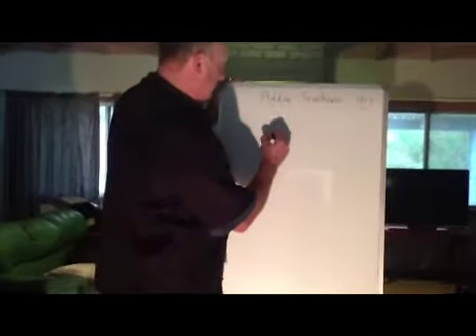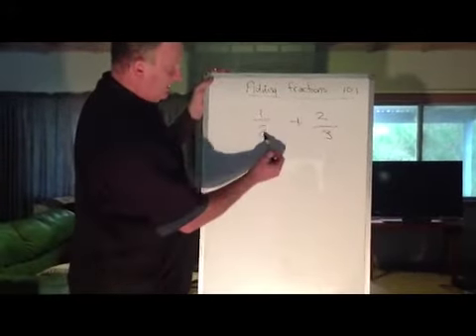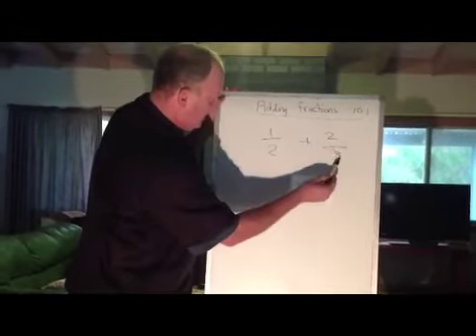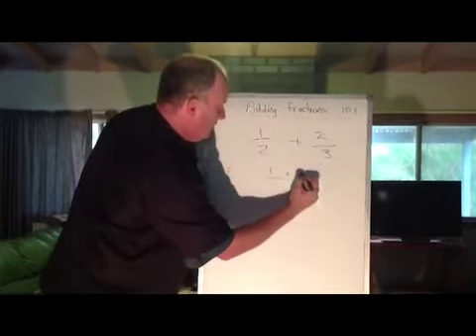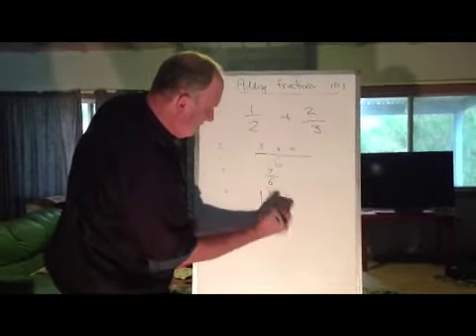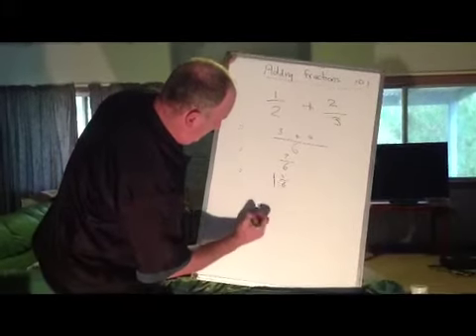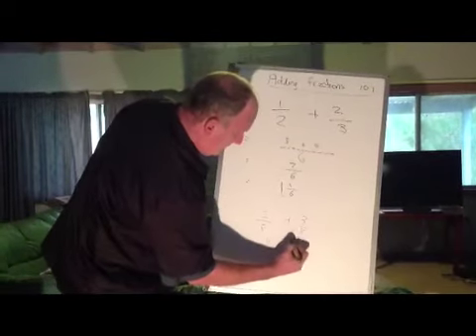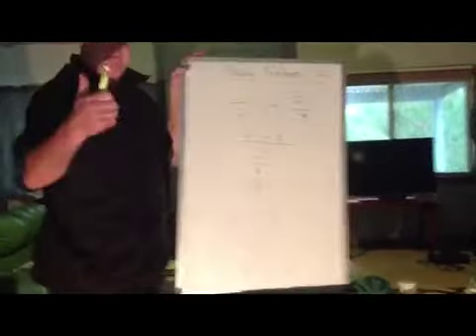How to add simple fractions maths no BS 101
Simple fractions for kids and adults who forgot their maths in primary school.